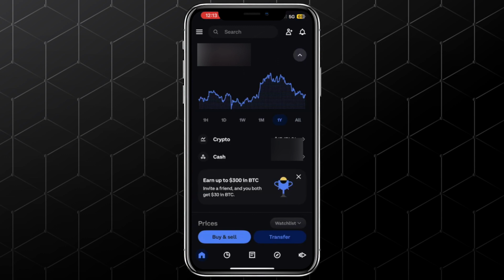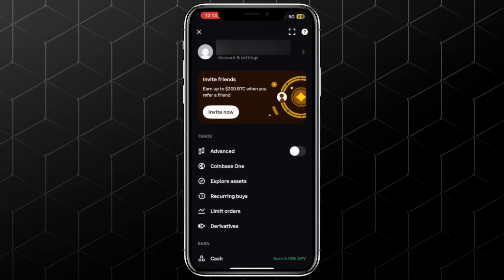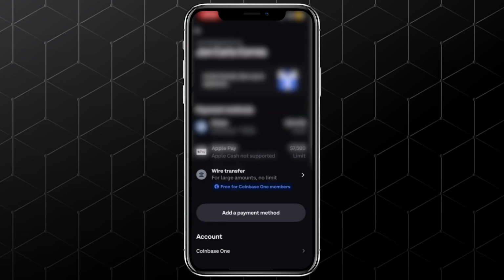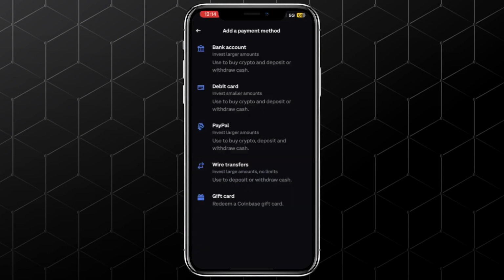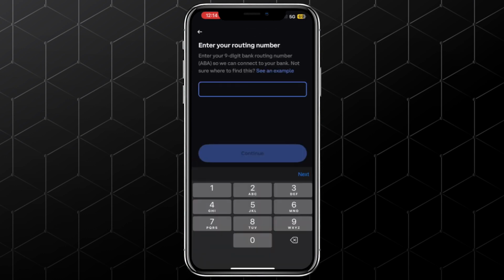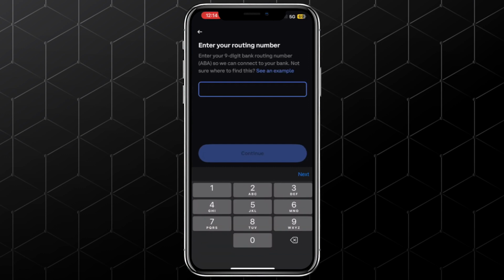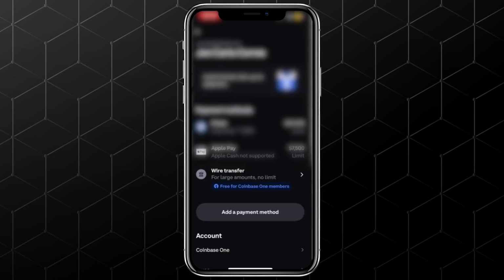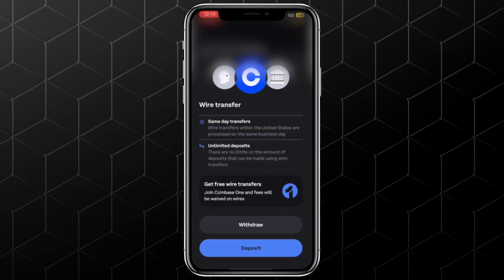How to Get My Coinbase Wire Transfer Information (Get Info Needed to Send/Receive a Wire Transfer) ✅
Want to know how to get your Coinbase wire transfer information in 2026? This step-by-step guide shows you where to find your account and routing numbers, SWIFT details, and the exact info you’ll need to send or receive a wire transfer through Coinbase safely. Perfect for beginners or anyone handling international or domestic transfers.